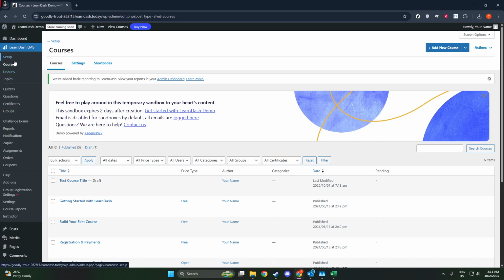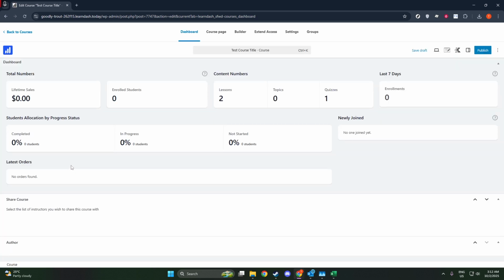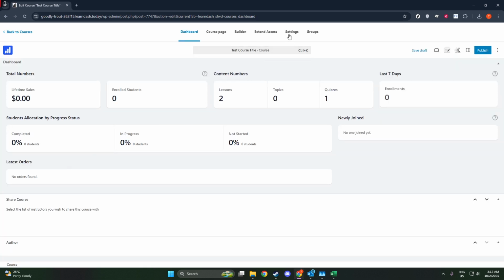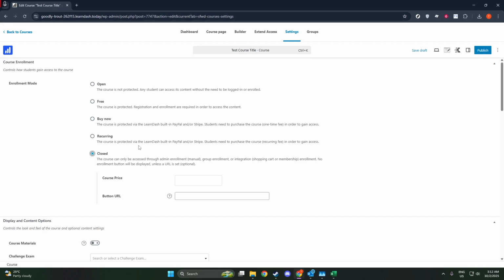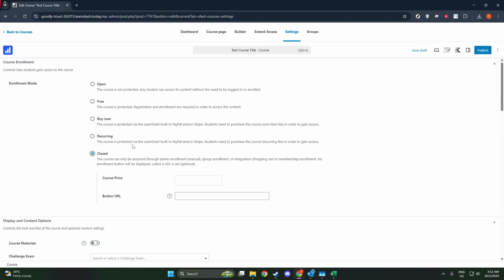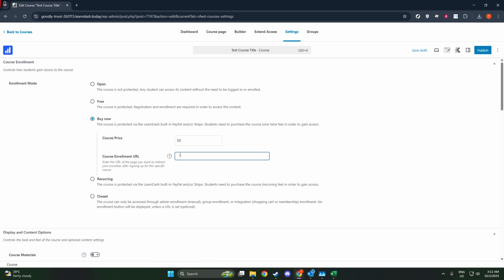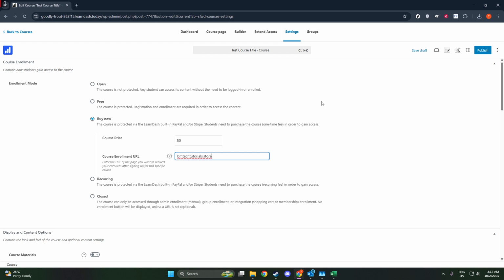How to Fix “LearnDash Content is Protected” Error [2026 Full Guide]